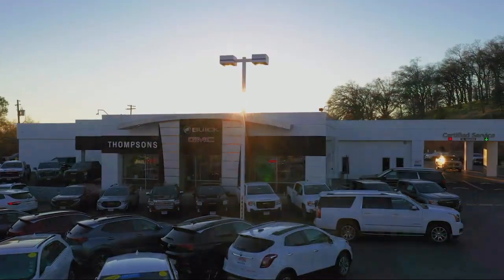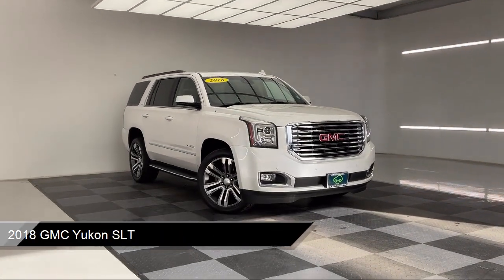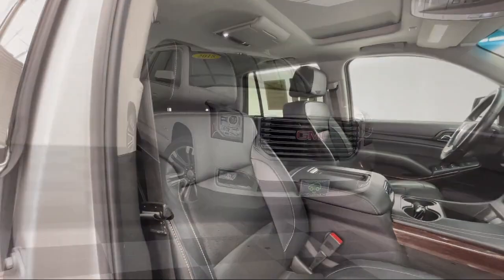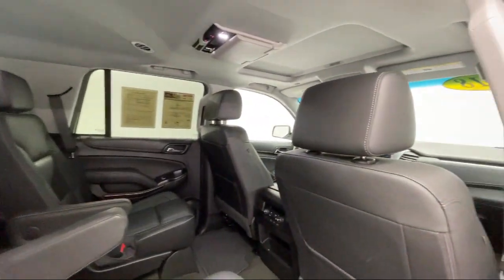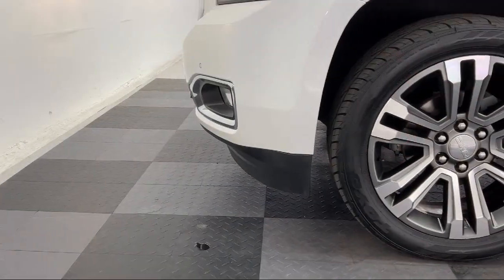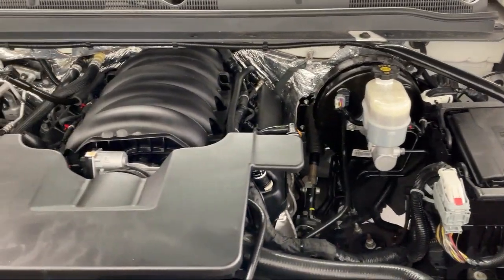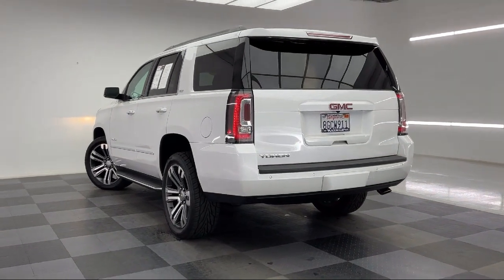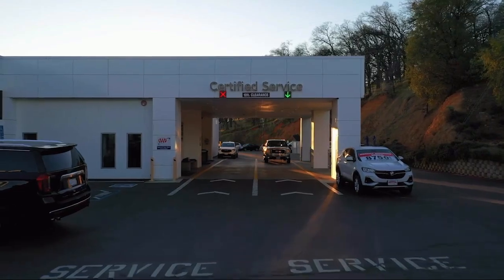2018 GMC Yukon SLT Placerville Cameron park Shingle springs El dorado hills Jackson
2018 GMC Yukon SLT Stock Number: G23517A Vin:1GKS2BKCXJR289234.